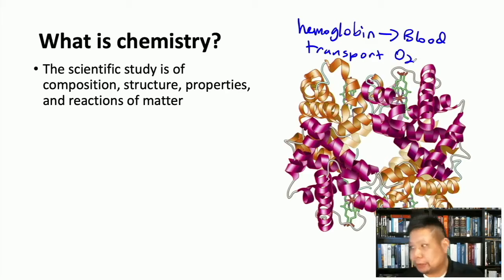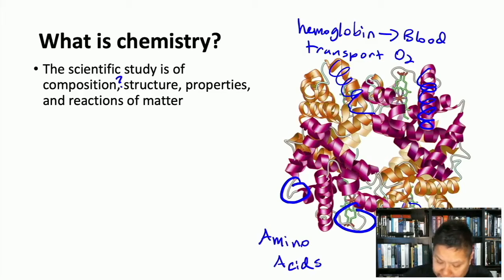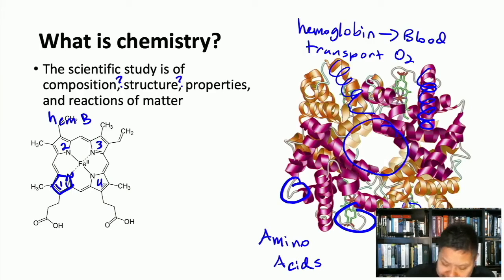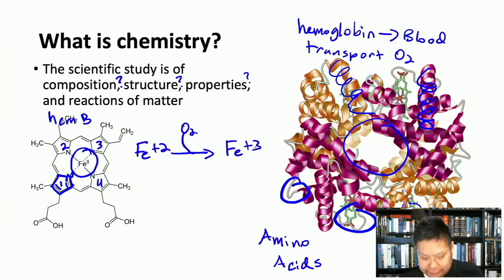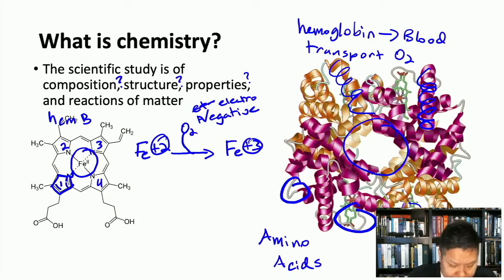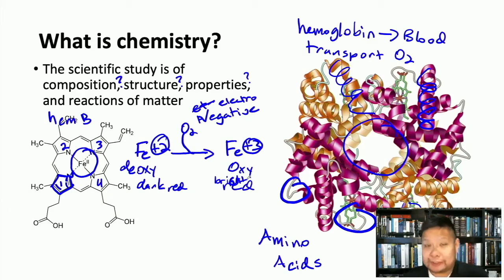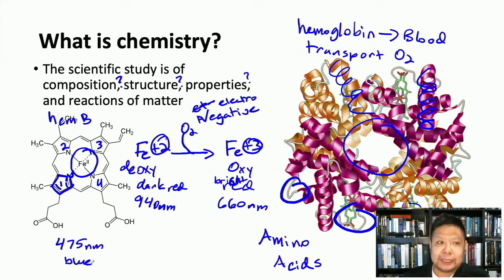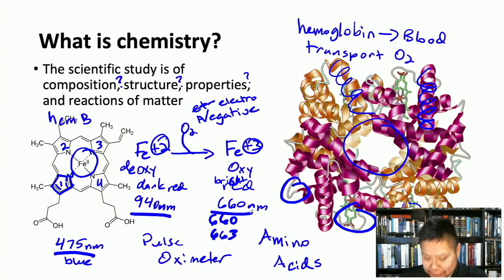Hemoglobin and Blood